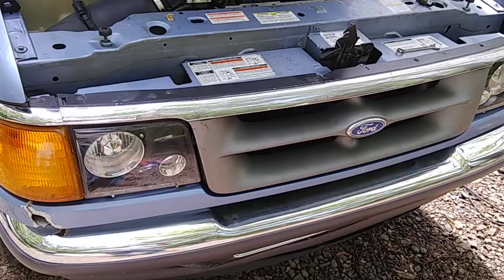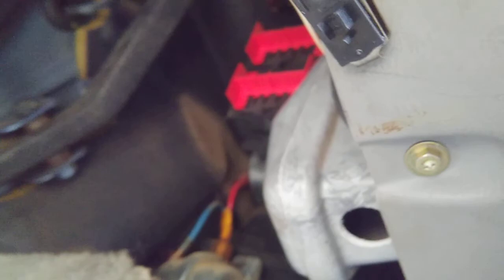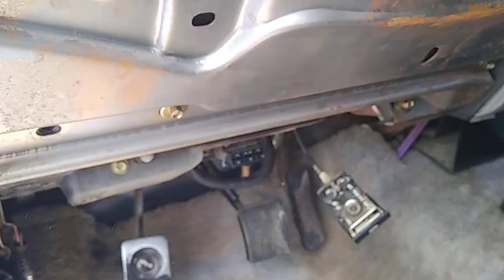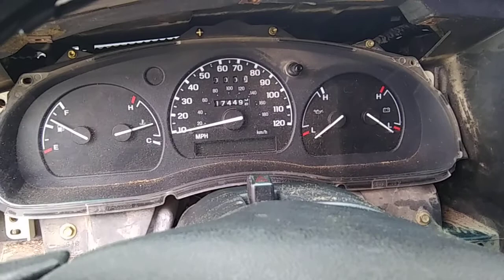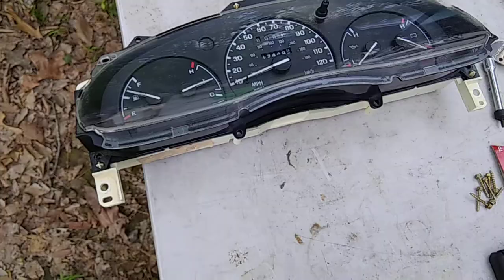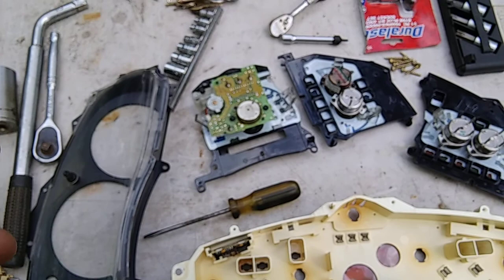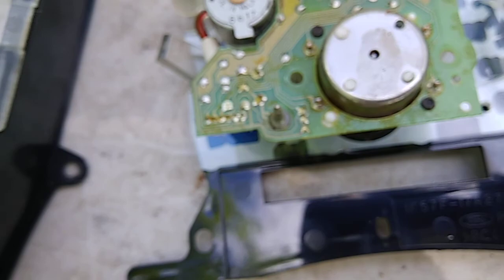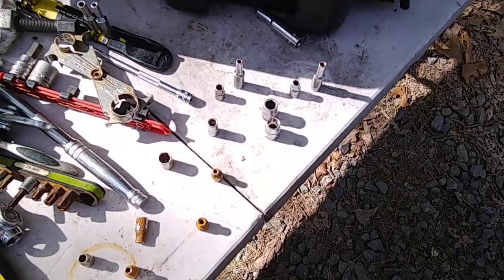97 Ranger speedometer drive gear removal pt1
Removing speedometer cluster to change out worm gear or drive gear.